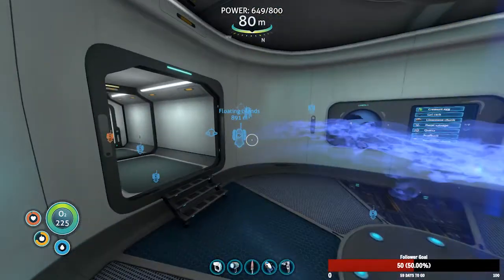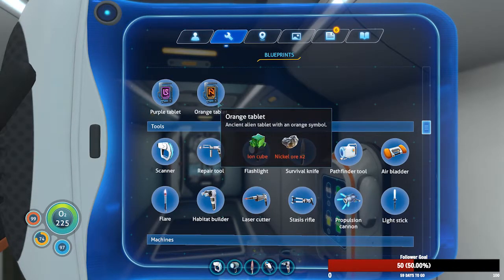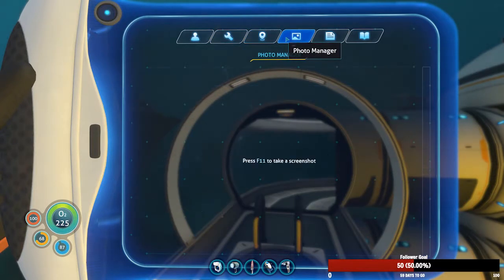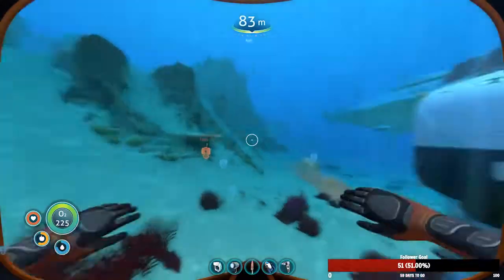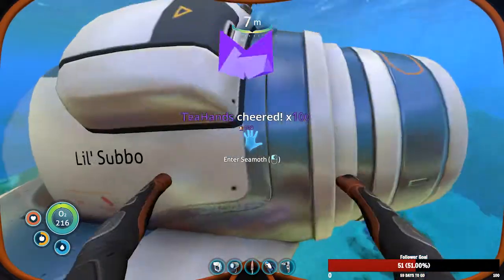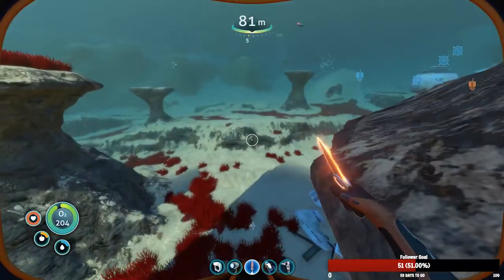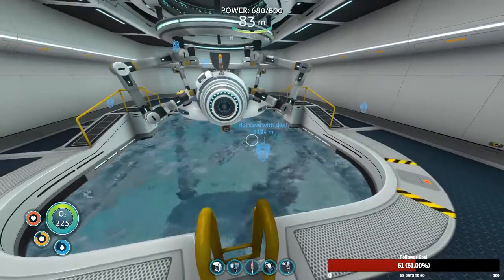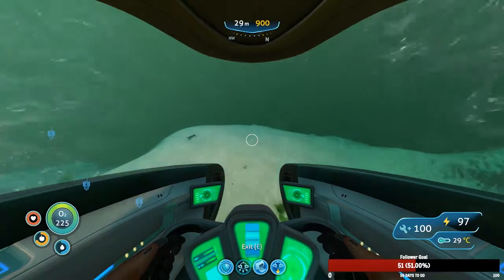Subnautica - Will's Twitch VOD 33: BITS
The one where Will finally understands how to fix the dropped frames issue in his recordings. Also, nothing happens for most of this one until the last three minutes, where EVERYTHING happens!